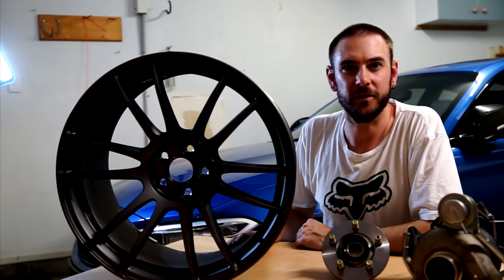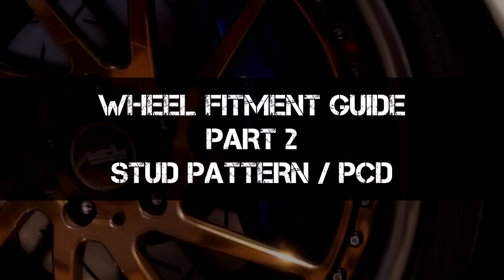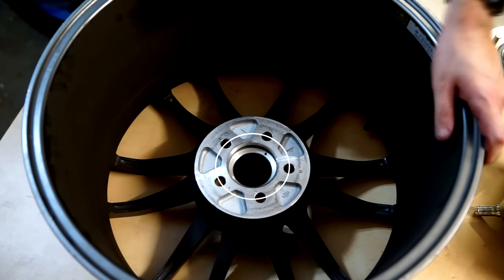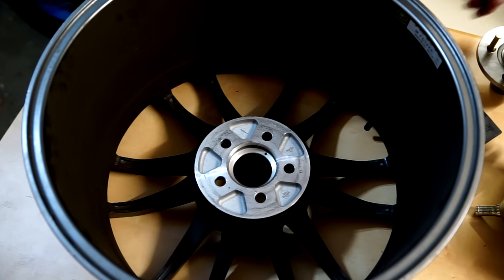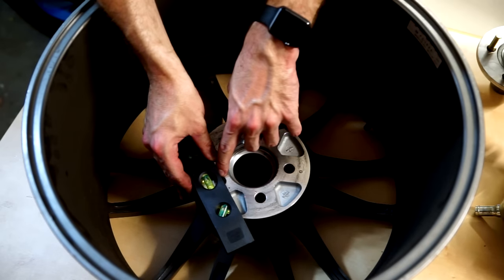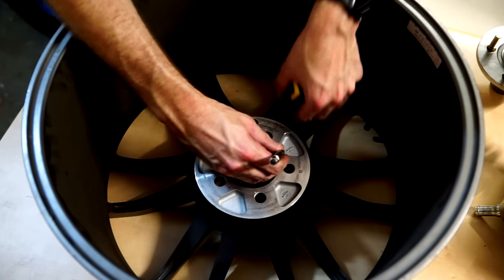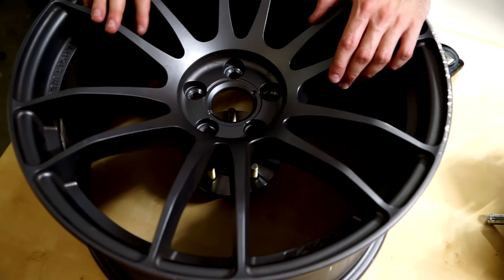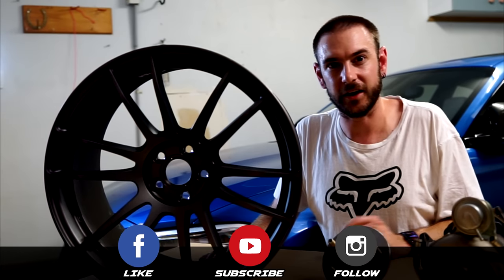How to Measure Wheel PCD Stud Pattern - Complete Wheel Fitment Guide - Part 2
AUTOMOTIVE HOW TOS | GUIDES | HOW STUFF WORKS | PROJECT CAR BUILDS and MORE

In Part 2 of my Complete Wheel Fitment Guide, I explain PCD Stud Pattery, and how to measure it. Knowing your car's PCD is critical when choosing appropriate aftermarket wheels.

PART 1 HERE:
How to measure Width, Diameter and Offset